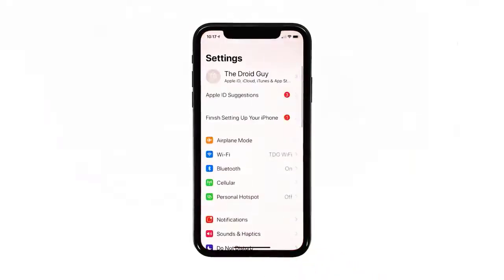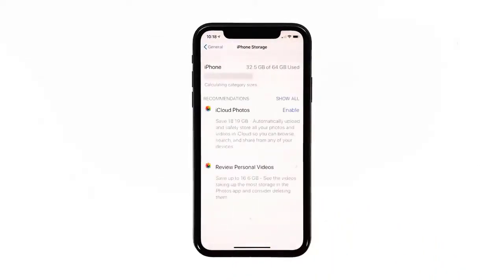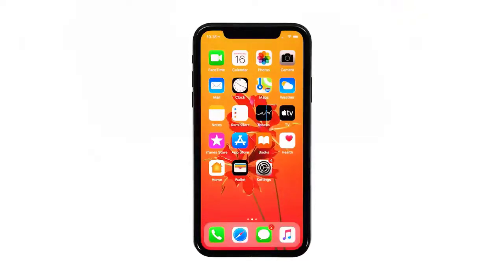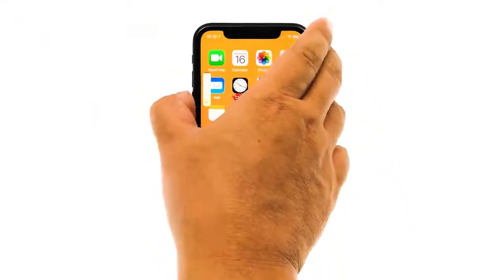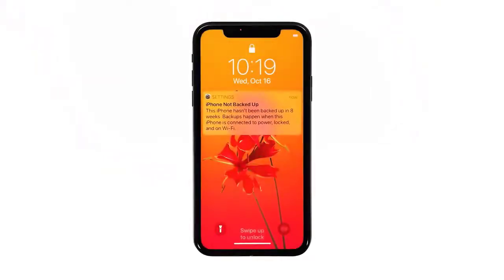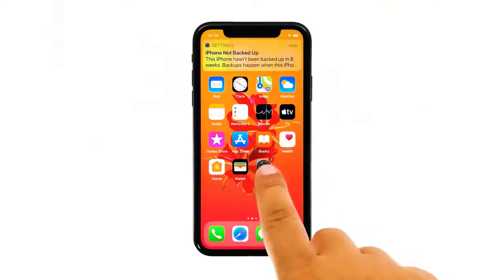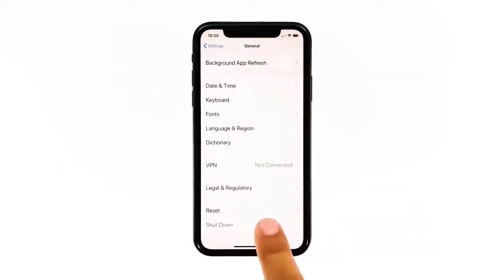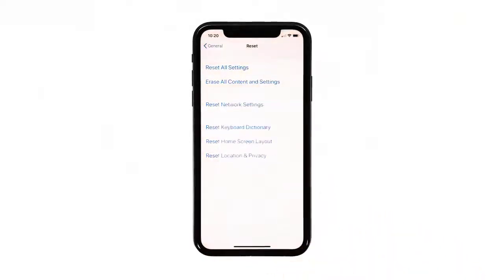Fix Apple iPhone with apps that keep crashing after iOS update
In this video I will be showing you what to do if apps on your iPhone keeps crashing after an iOS update.

00:42 Make sure your iPhone still has enough storage space
01:20 Force restart your iPhone
01:56 Factory reset your iPhone